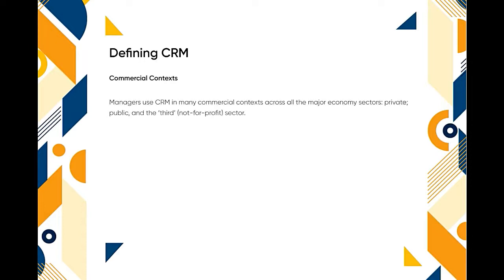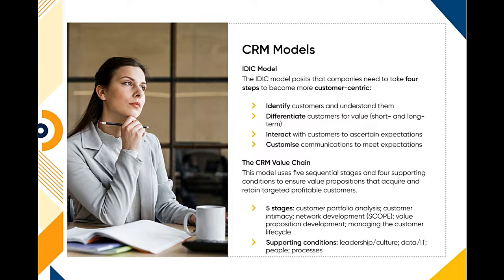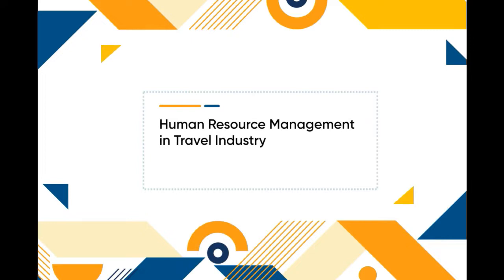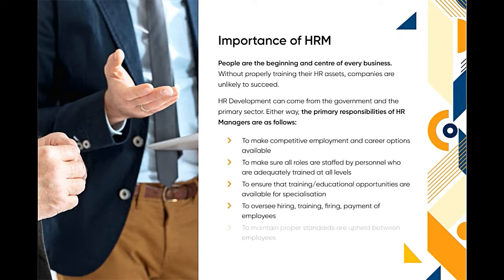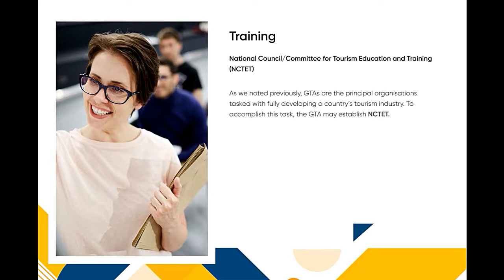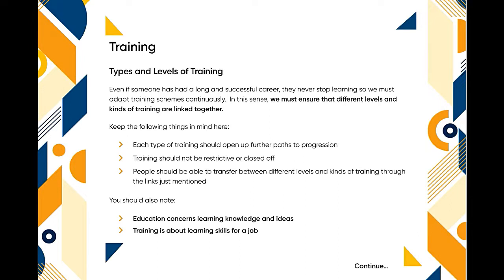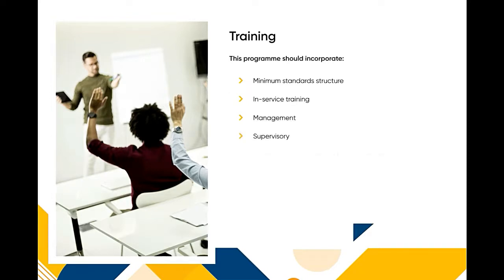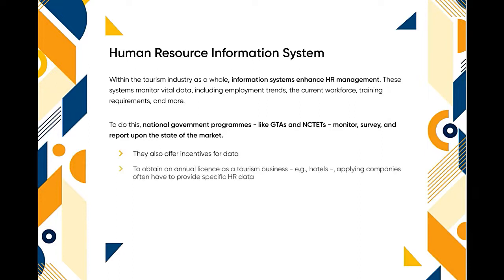3. Customer Relationship & Human Resource Management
After completing this module, you will be able to:
             * Discuss travel and tourism
             * Distinguish business tourism and leisure tourism
             * Recognize the roles of the General Tourism Authority (GTA) in
                marketing and promotions
             * Explain customer relationship management (CRM), including types
                of CRM and CRM models
             * State the importance of human resource management (HRM) and
                strategies in tourism development
             * Discuss the importance of crisis management, sustainable
                development and public awareness in tourism